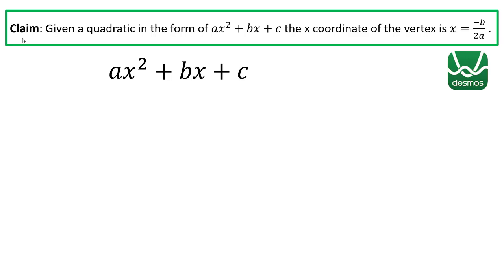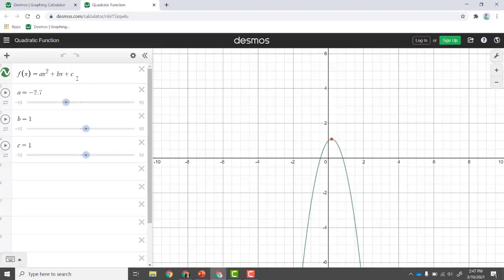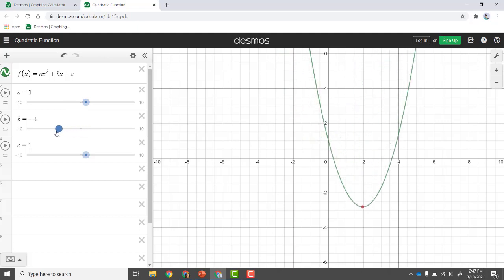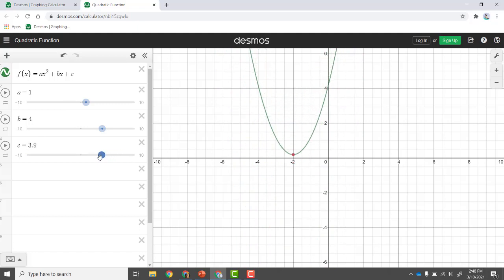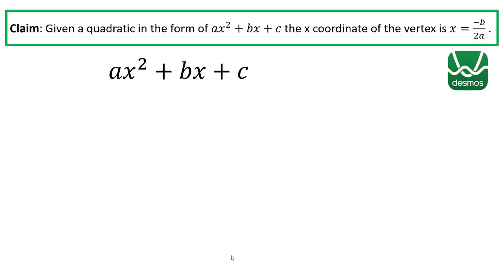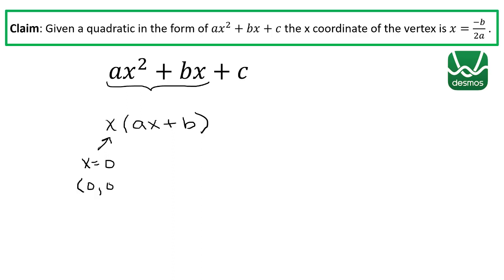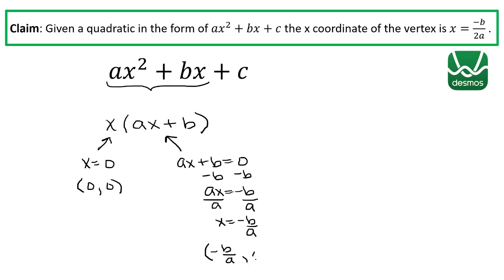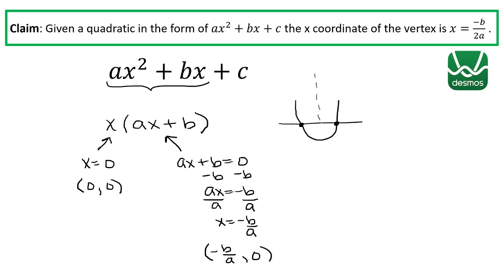Vertex of a Quadratic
This quick video is investigating the claim that when given a quadratic in standard form the x coordinate of the vertex is -b/2a.